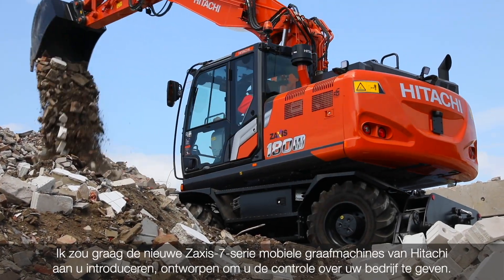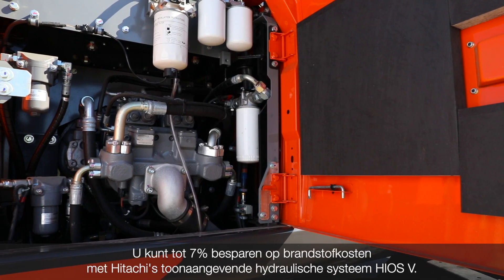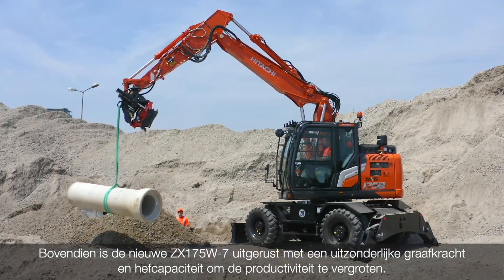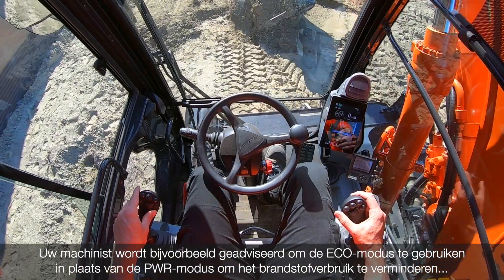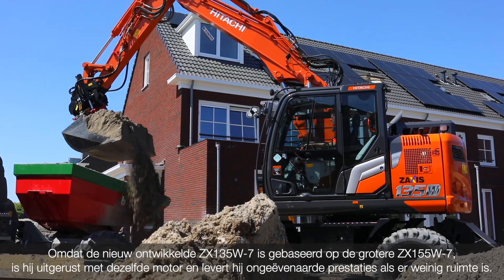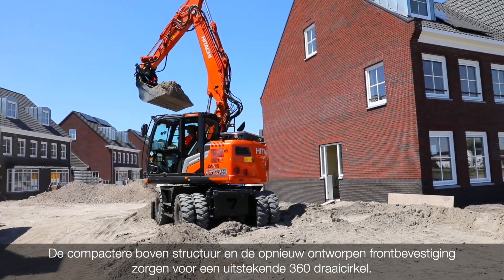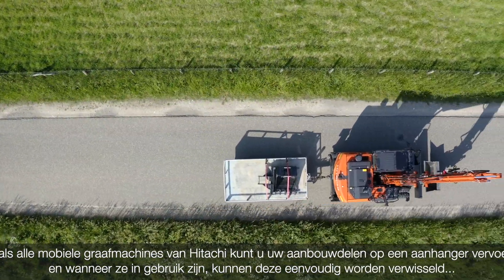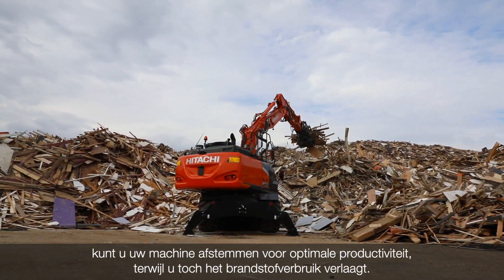Verhoog uw omzet met de nieuwe serie Hitachi Zaxis-7 mobiele graafmachines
Ondernemers zien hun winst toenemen door het lagere brandstofverbruik en de efficiënte bediening van de nieuwe mobiele graafmachines bij een groot aantal toepassingen. Het toonaangevende hydraulisch systeem HIOS V zorgt voor een hogere snelheid van het hulpstuk aan de voorzijde en voor 7% minder brandstofgebruik dan bij de vorige modellen.

Het kleinste model van de serie, de ZX135W-7, is gebaseerd op de grotere ZX155W-7 en is uitgerust met dezelfde motor. Hij heeft een compacte draaicirkel van 360 graden (1740 mm aan de achterkant, 1750 mm aan de voorkant) en is daarmee geschikt voor kleine werkterreinen. De onlangs ontwikkelde ZX175W-7 is nog productiever dankzij een uitzonderlijke graafkracht en hefvermogen.

Dankzij de grote veelzijdigheid van de Zaxis-7 mobiele graafmachines kunnen ondernemers bovendien hun winst verhogen door meer diverse projecten aan te pakken. Hulpstukken kunnen gemakkelijk worden getransporteerd met behulp van het optionele ondersteuningspakket voor trailers en ze zijn eenvoudig te verwisselen met behulp van het verbeterde steunsysteem voor hulpstukken. Voor een optimale productiviteit en minder brandstofverbruik kunnen de nieuwe modellen ook worden aangepast aan de voorkeuren van de machinist en de vereisten van het bouwterrein.